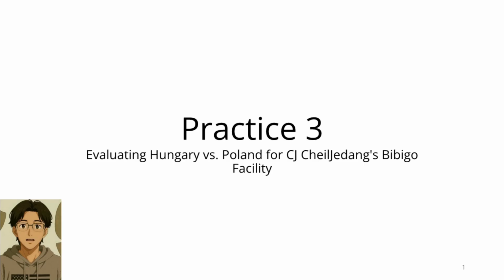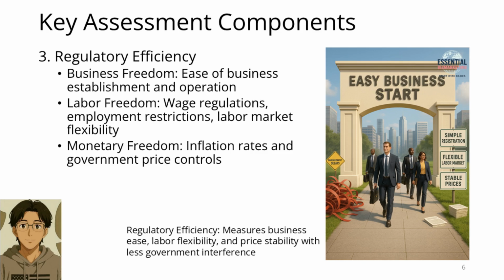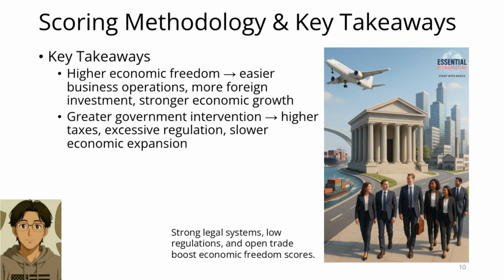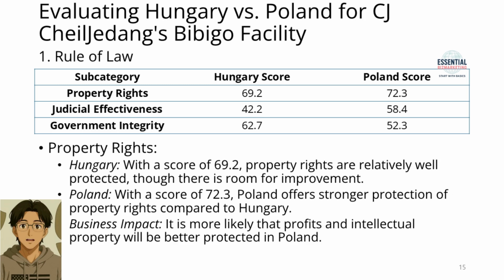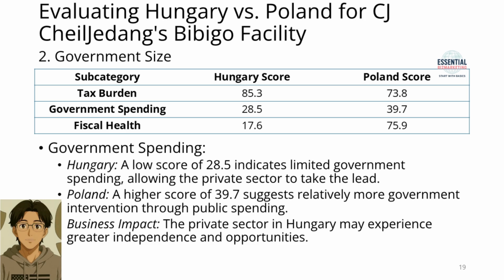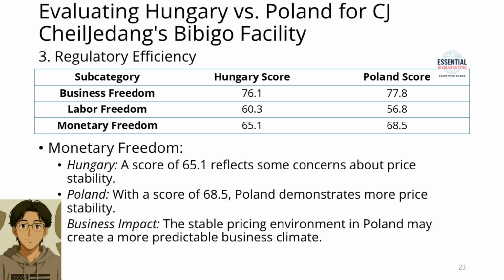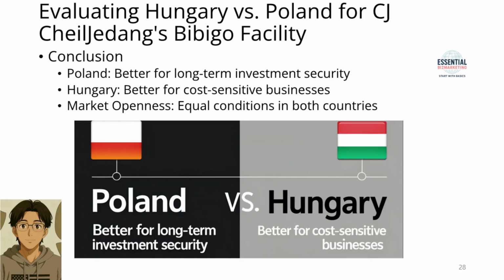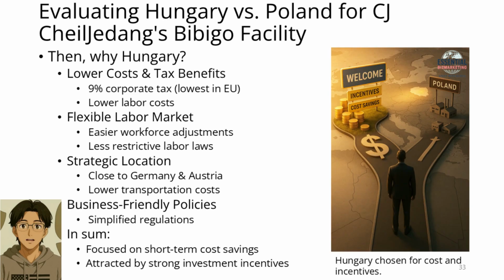Practice 3-1 | Bibigo & Economic Freedom: How freedom shapes global strategy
🧠 How does economic freedom impact a company's global expansion?

This is Practice 3-1 for Chapter 3 of our International Business series, analyzing Bibigo's market choices through the lens of the Economic Freedom Index.

In this practice, we explore:

What is the Economic Freedom Index?

How Bibigo chose target markets

Comparing freedom levels across countries

Strategic lessons for global entry

📌 Bibigo shows how freedom levels guide global market success.